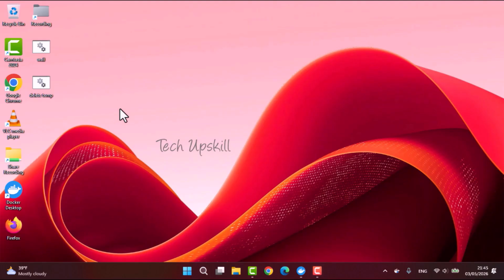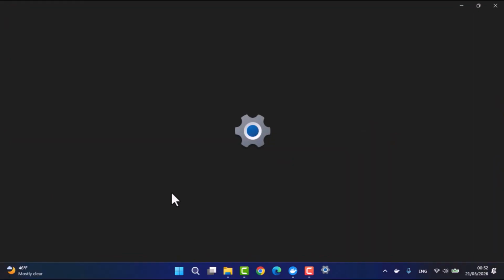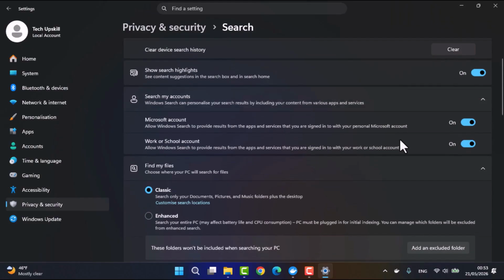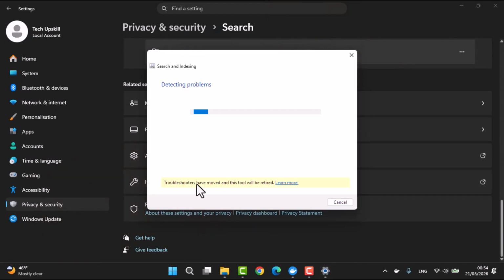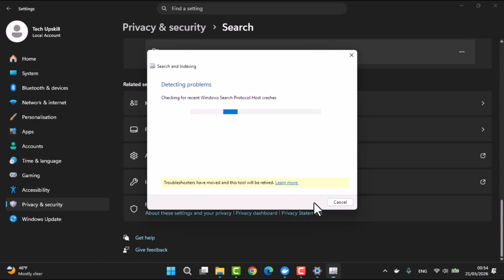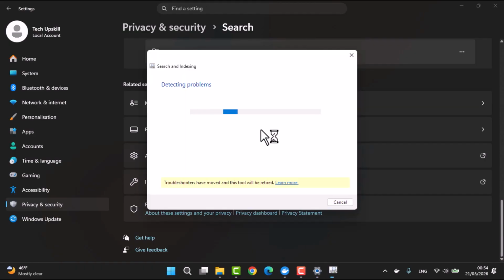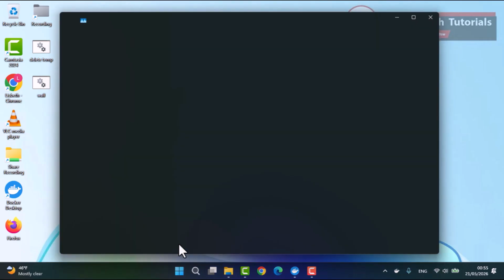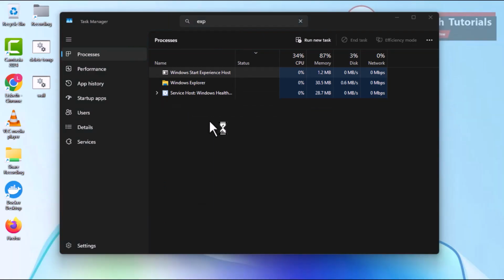Windows 11 Search Not Working Search Indexing Not Working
Is your Windows 11 search not working? This comprehensive guide will show you exactly how to fix it. We'll walk you through using the troubleshooter, rebuilding the index, and restarting Windows Explorer to get your search functionality back up and running quickly.

⏱️ Timestamps ⏱️
00:00 Intro
00:17 Steps
01:33 Outro